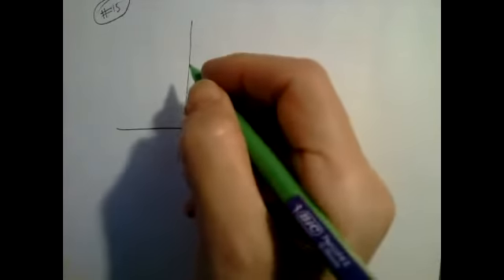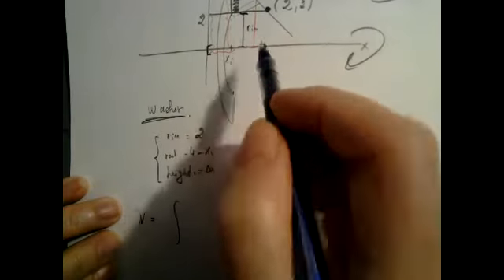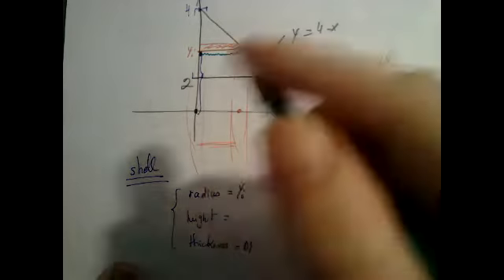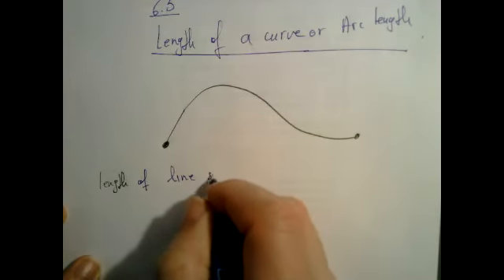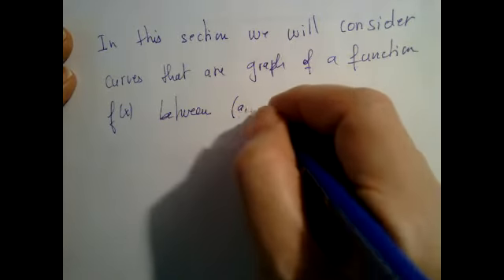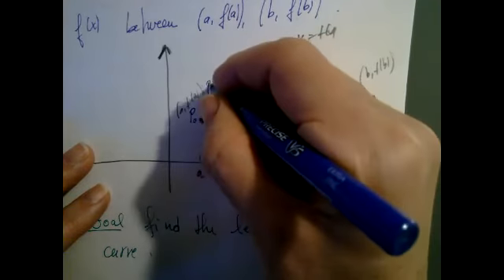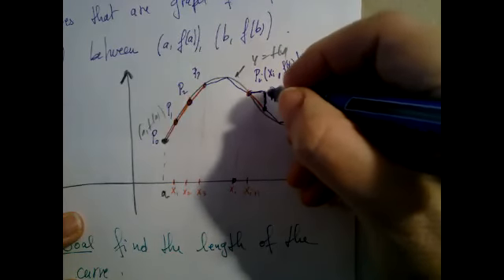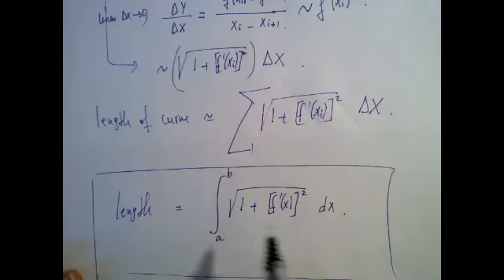January 28, 2022 MA164